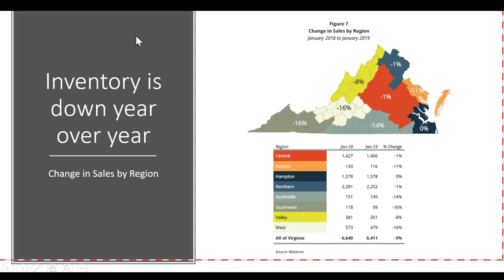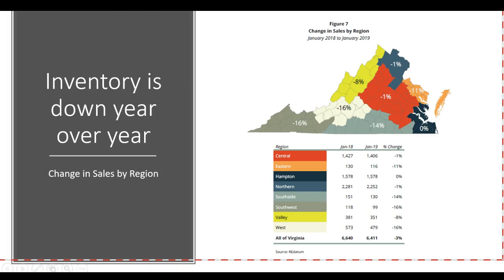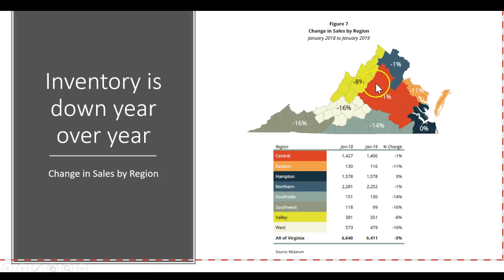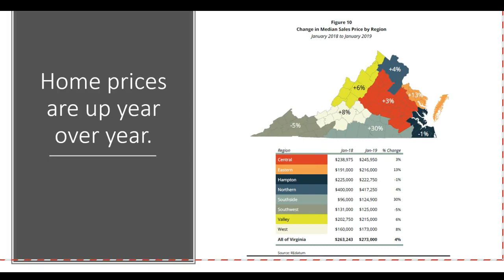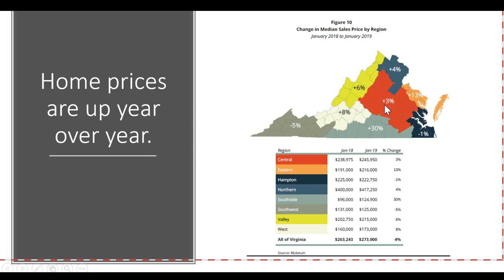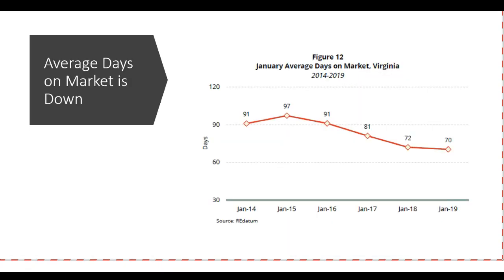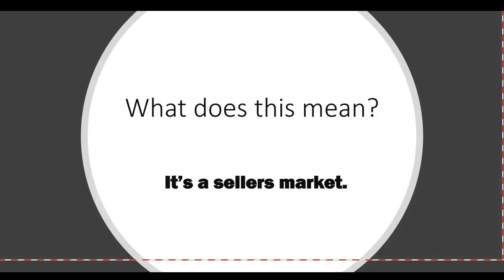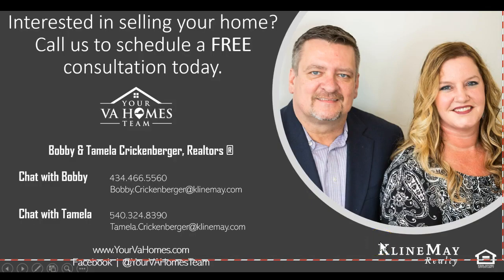2019 Early Market Snapshot_Your VA Homes Team